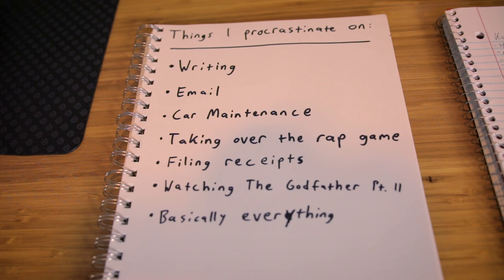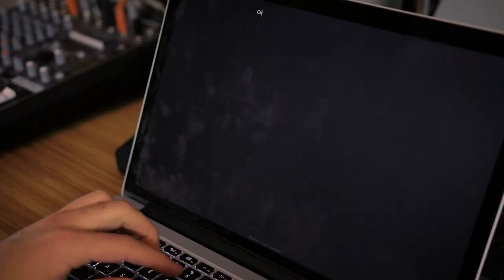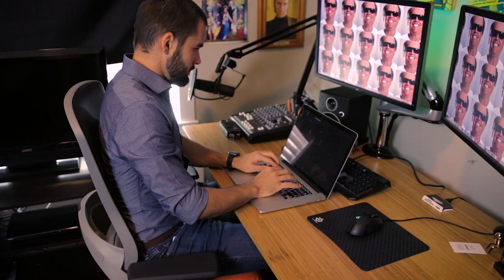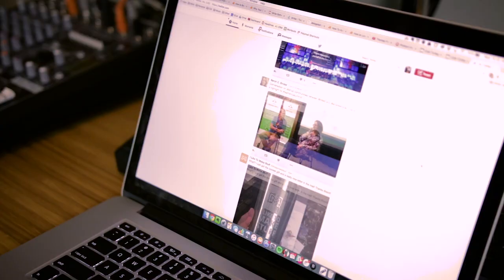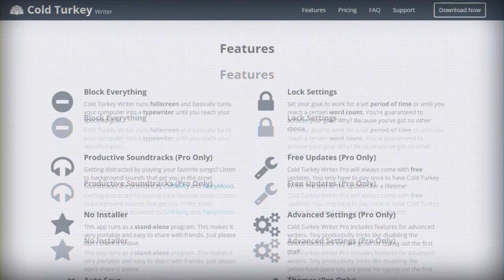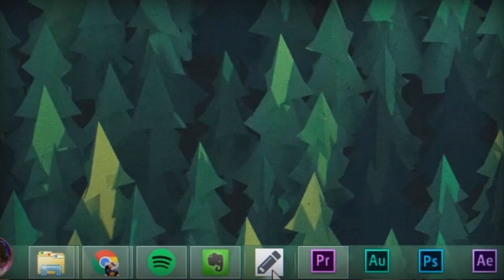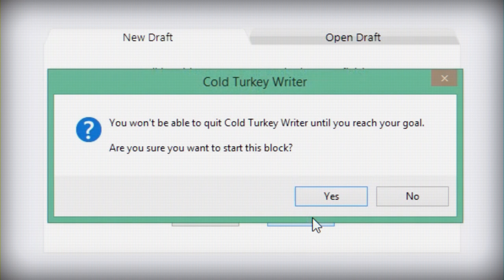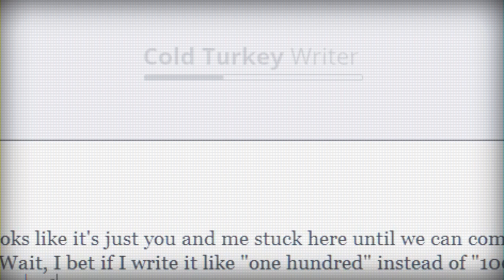Cold Turkey Writer: A Distraction-Free App That Forces You to Write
If you get distracted when you're writing, join the club. It's one of the biggest struggles I deal with in my work.

However, I recently discovered an app that can help put an end to those distractions. It's called Cold Turkey Writer, and it completely locks down your computer until you write the number of words that you specify.

I'll be using this for pretty much all of my rough drafts from now on. It's cross-platform (Mac OS and Windows), and the best part is... it's free!